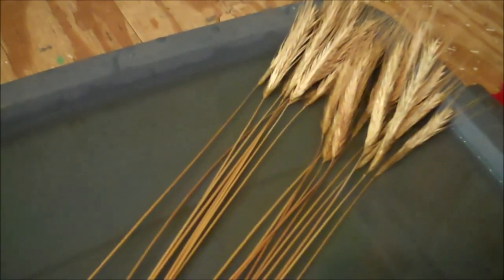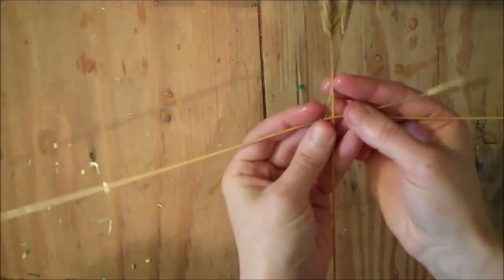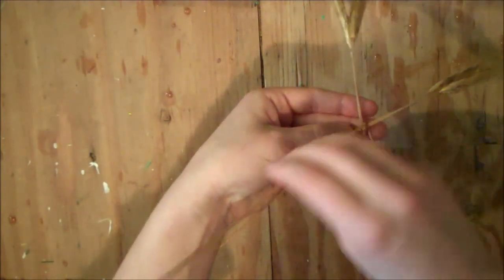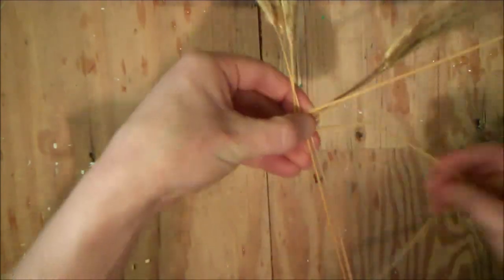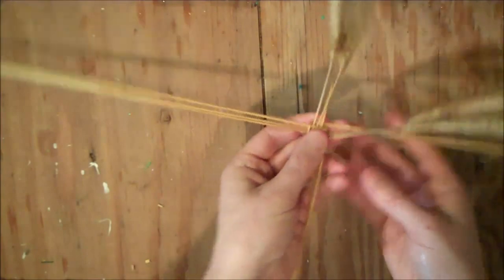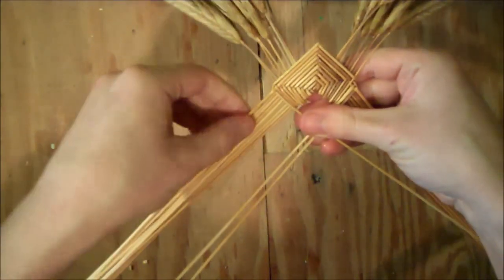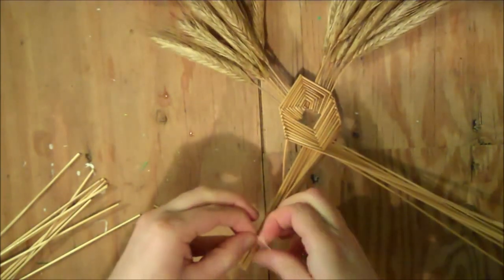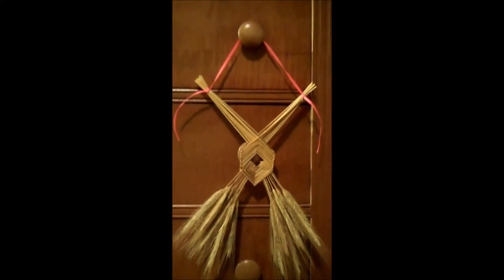Wheat Weaving Tutorial: Corizon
The Corizon is a traditional Mexican wheat weaving that was used as a house blessing. This version is my slight alteration to the traditional design. This is normally done with wheat, but I'm using rye in this tutorial because I like the longer straws. You will need 20 straws (with heads) of wheat or rye for this project.

If you've never woven with wheat before, go for the getting started basics.